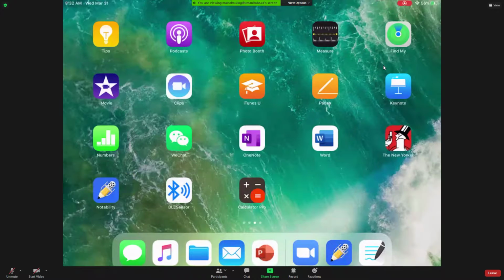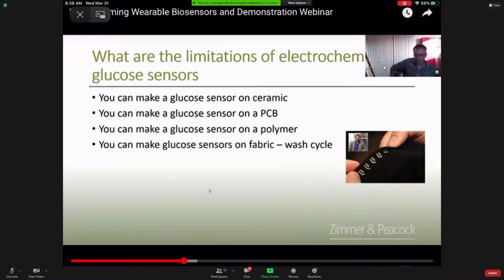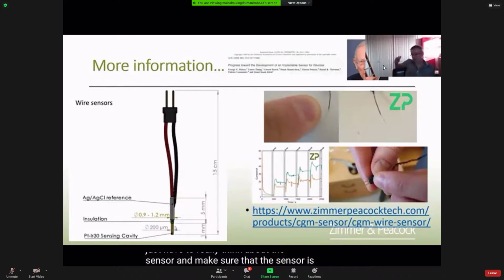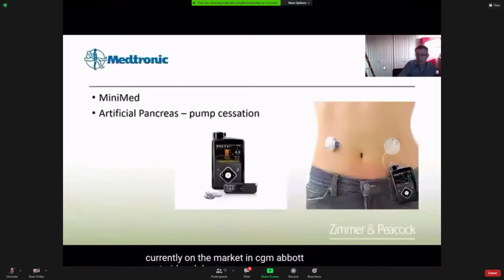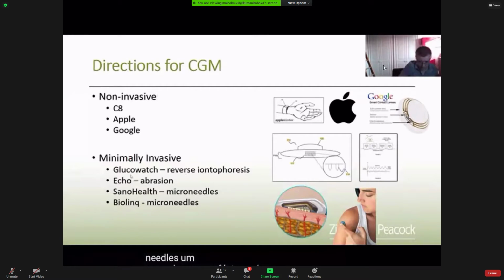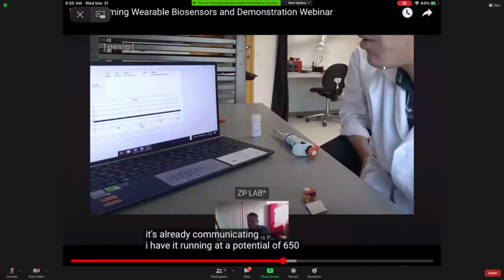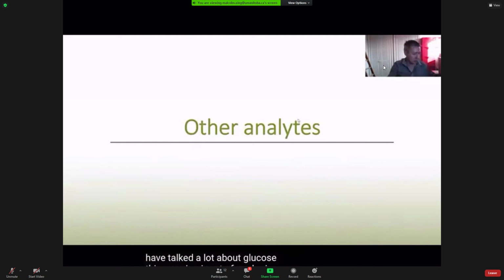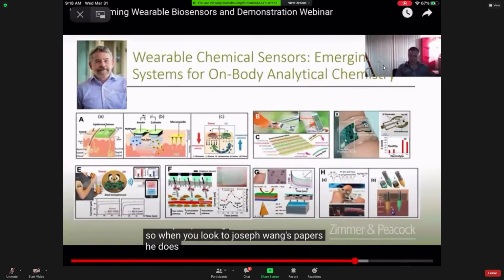2021 03 31